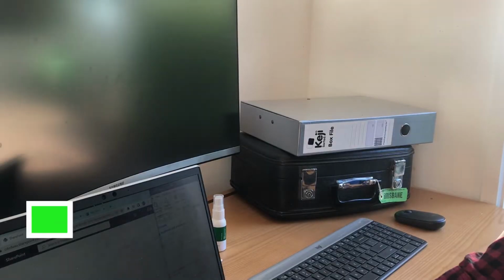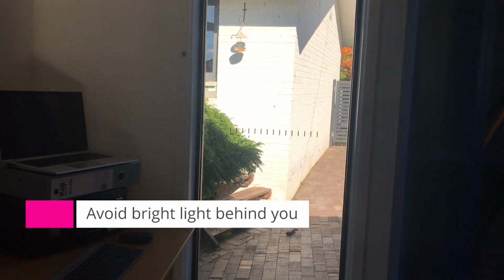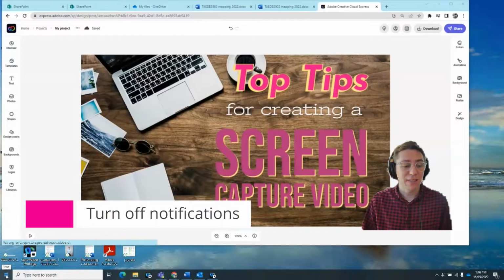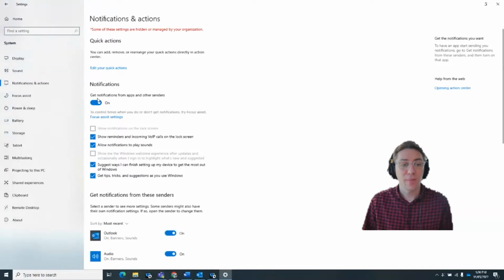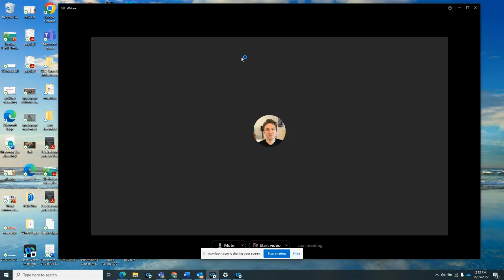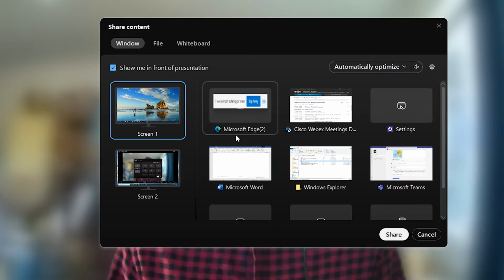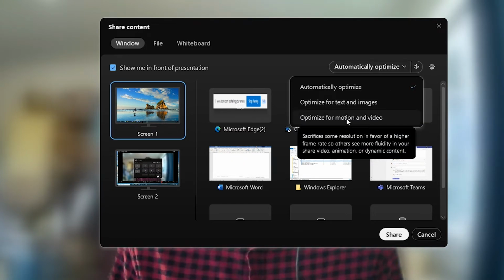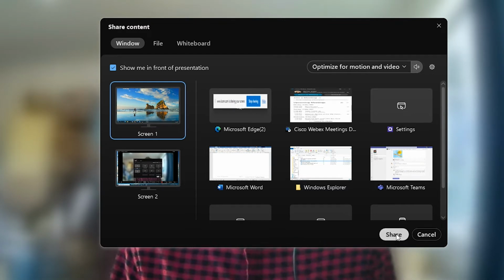TOP TIPS to create a screen capture video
In this video I go though setting up your space, technology, and getting the settings right to record a screen capture video using Webex meetings